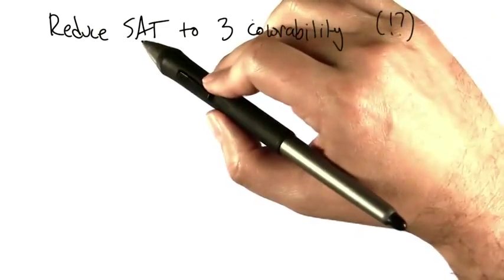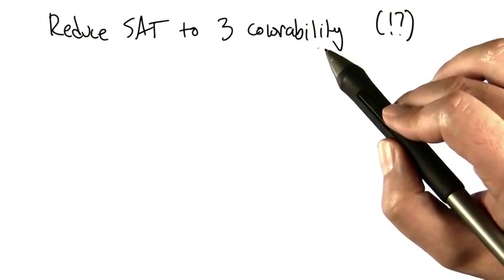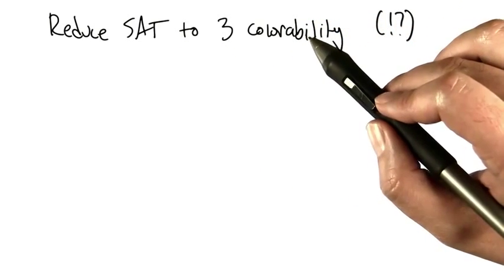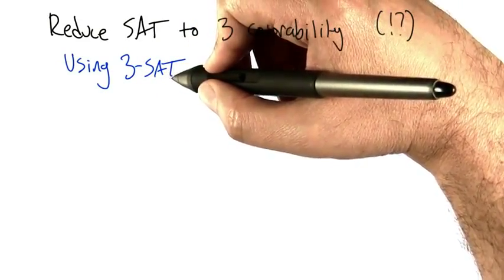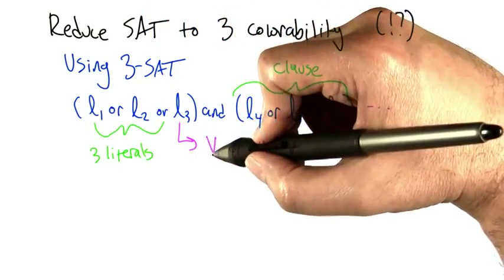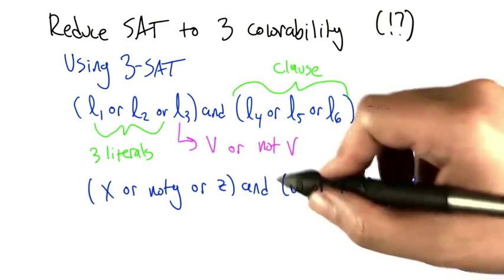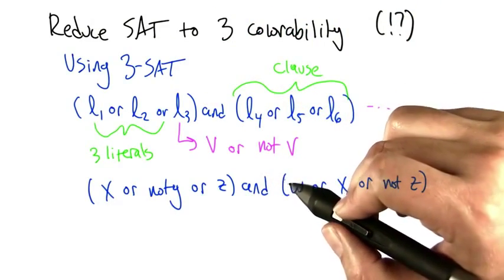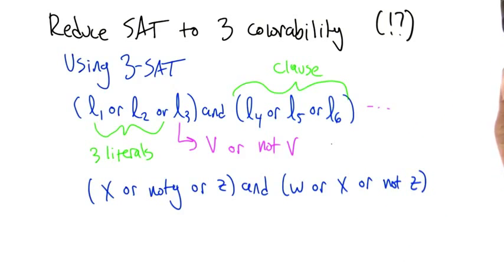39 Reduce SAT to 3 Colorability